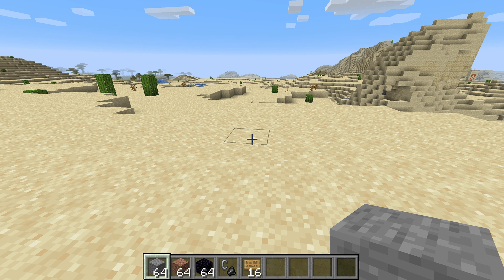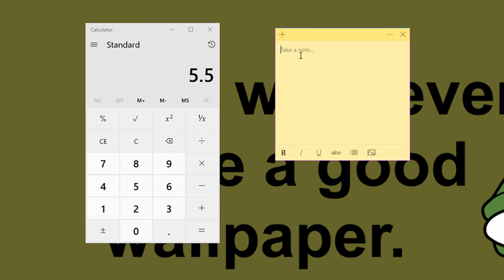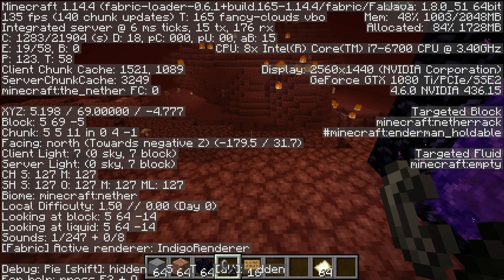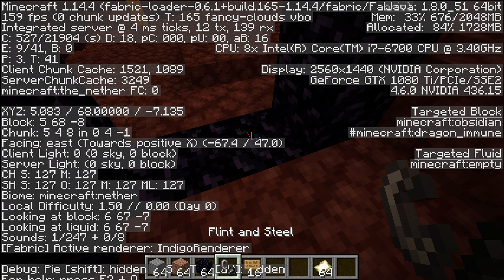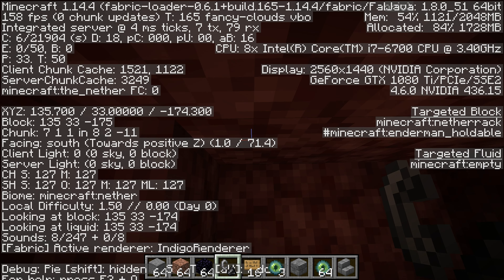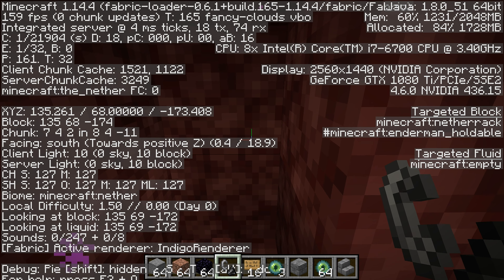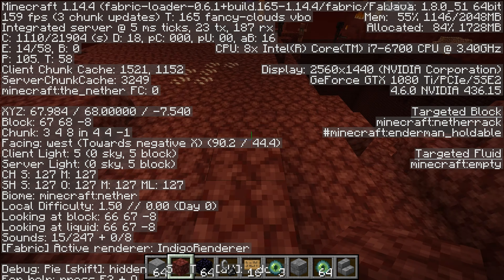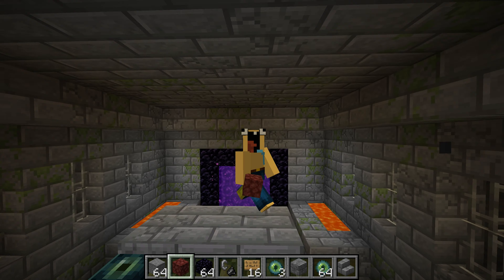Minecraft 1.21+- How To Link Your Nether Portals Easily! (Step by step tutorial)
In this tutorial video is show you the simplest way to link your nether portals!